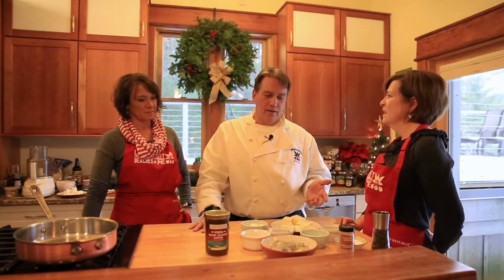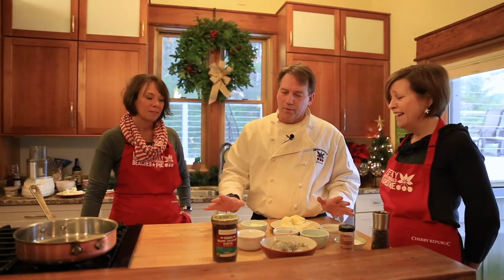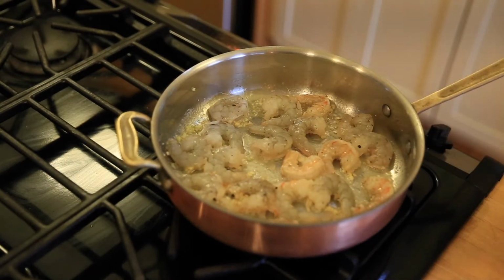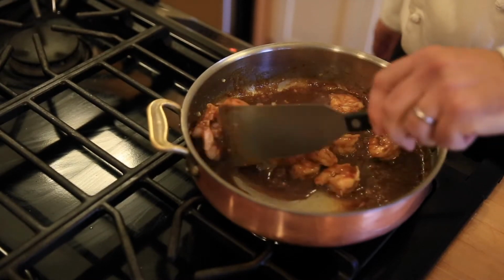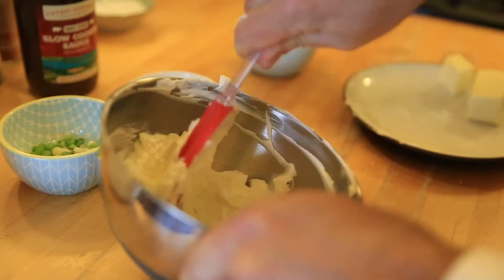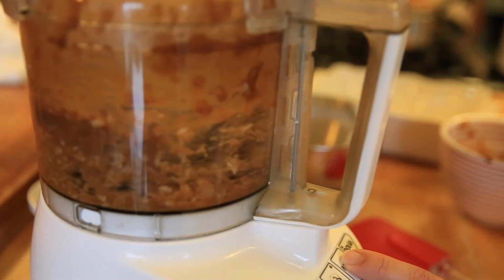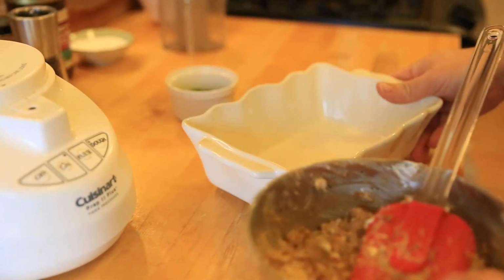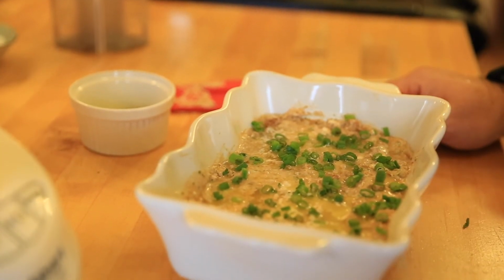Shrimp Dip Appetizer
Enjoy this yummy holiday appetizer that uses our Cherry Republic Slow Cooker Sauce!